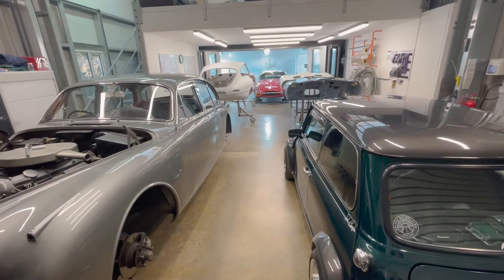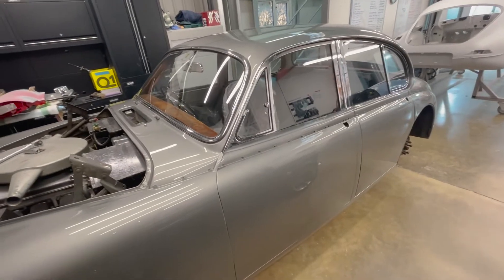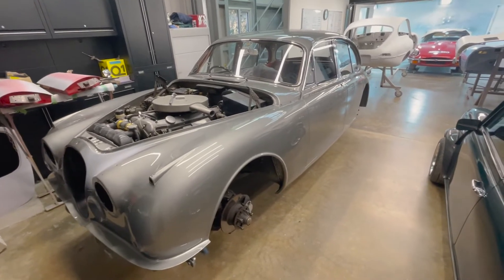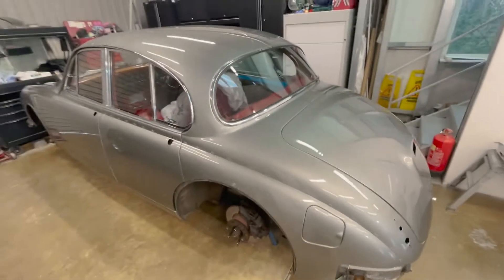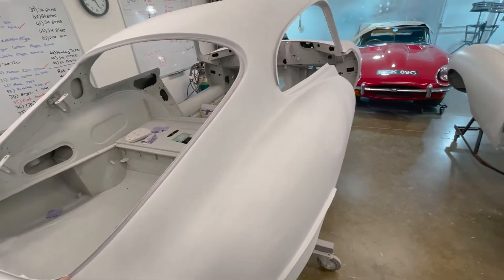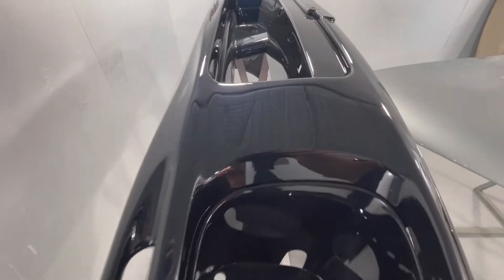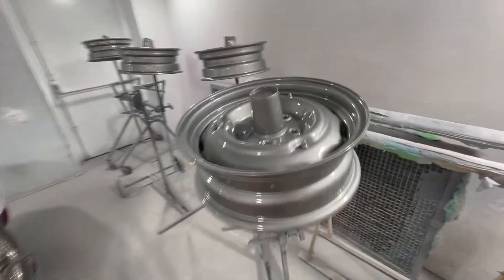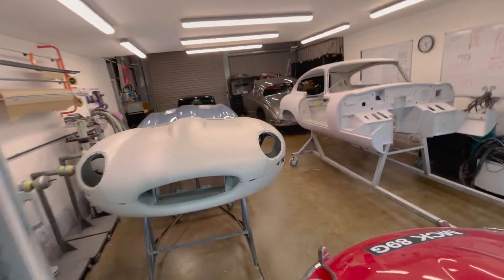Classic car Bodyshop update - 21st October 2022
Classic car Bodyshop update

Harry, our bodyshop manager gives you an update from a very busy week down in our bodyshop.

00:00 Intro
00:12 Mini
00:25 Jaguar Mark 2
02:35 Jaguar E-type - Number 18
03:40 Jaguar E-type
04:09 Jaguar Mark 2 wheels